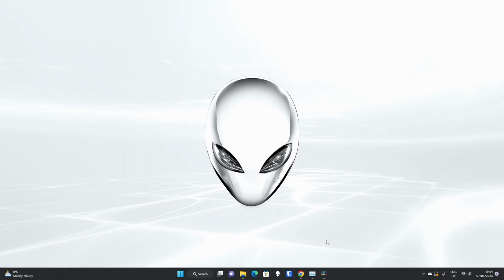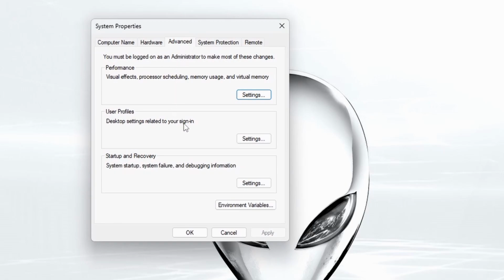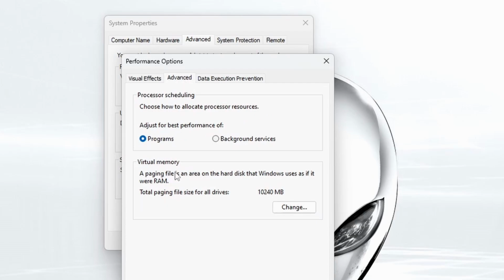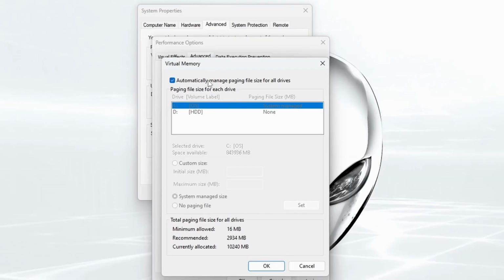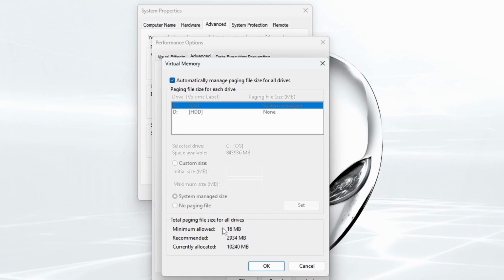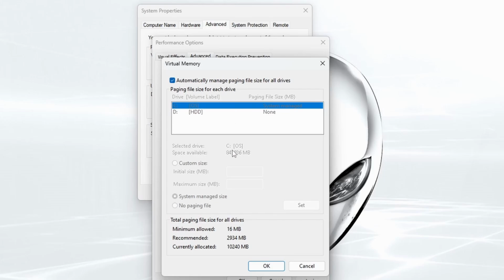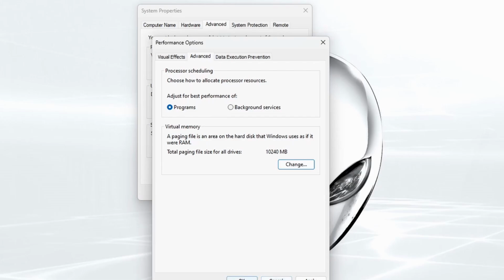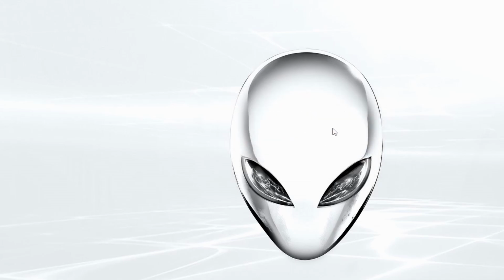How to Speed Up Windows 11 Ep2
Welcome to the start of a new series on how to speed up Windows 11.

Windows 11 is a fairly recent operating system offered as a free upgrade to users of prior operating systems like Windows 10.  However, many users have noticed since the upgrade their computer is running more slowly.

That oversimplification comes from the fact that Windows 11, in most cases, requires more resources and therefore makes your computer appear to be running more slowly.

However, fear not - we're here to show you some nifty tricks on how you can speed up Windows 11 with How to Speed Up Windows 11 Ep2!